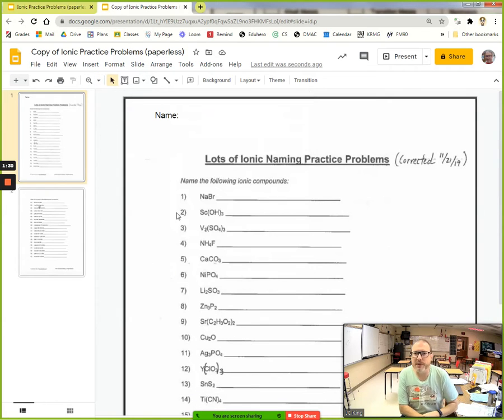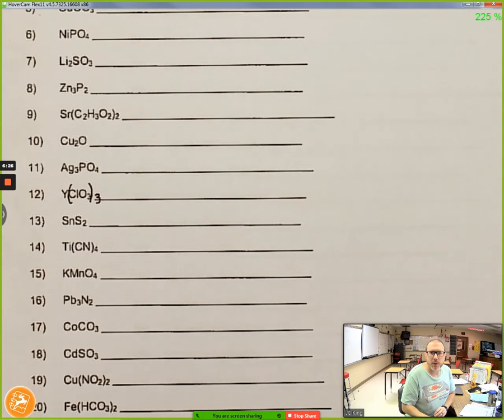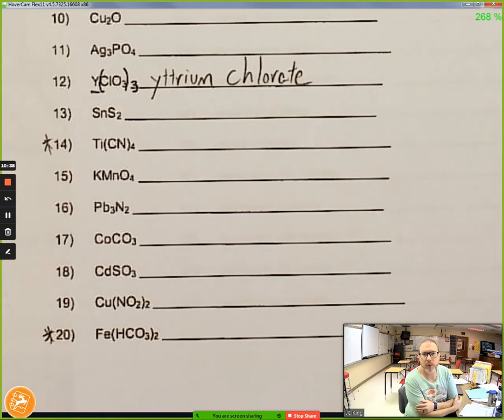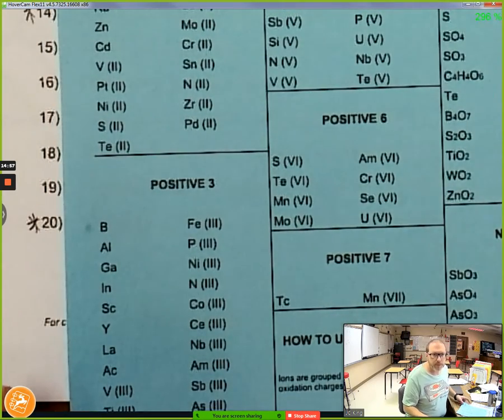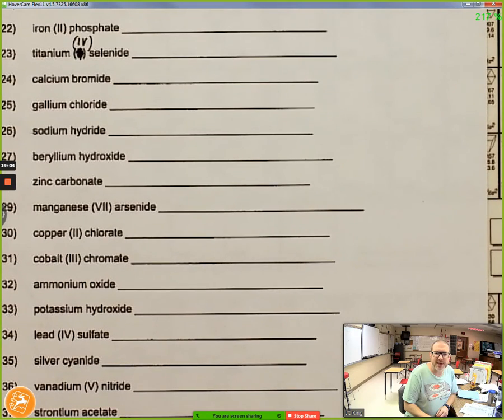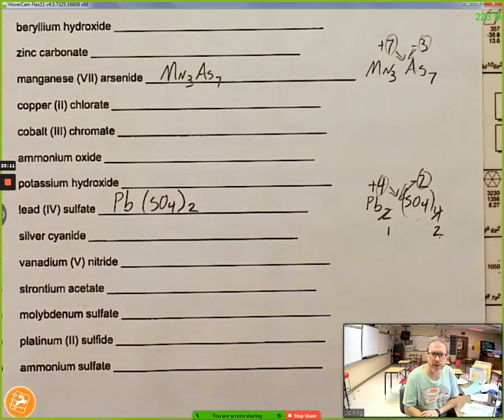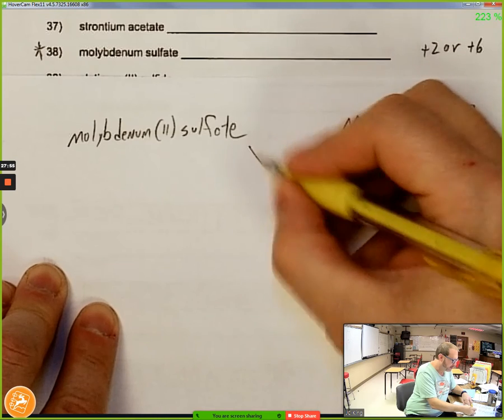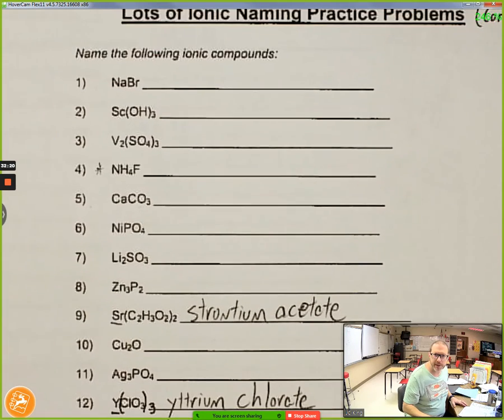Naming and Writing Ionic Formulas - 18 November, 2020